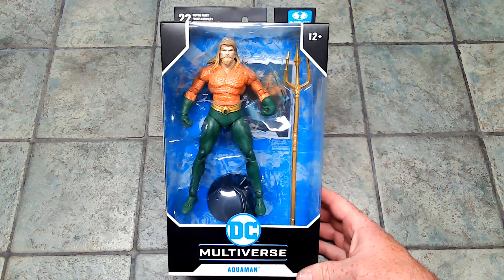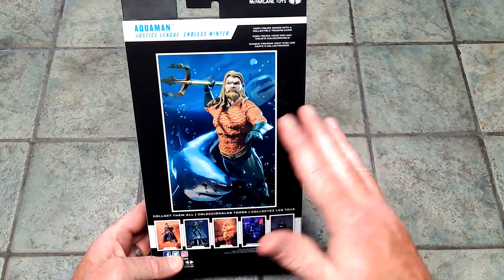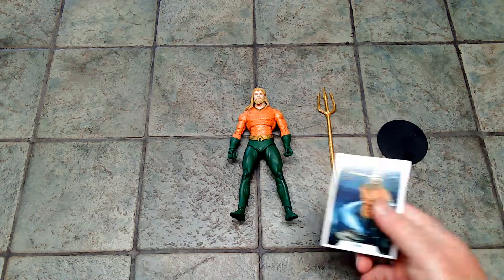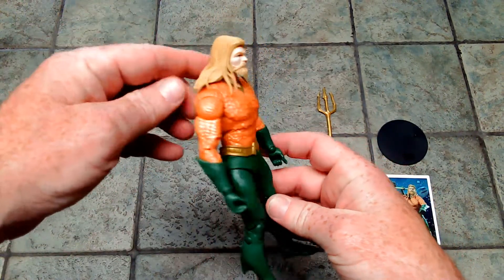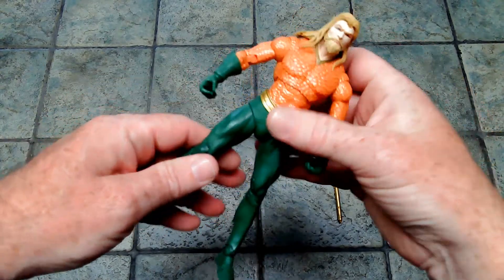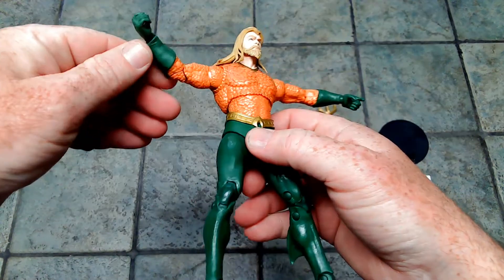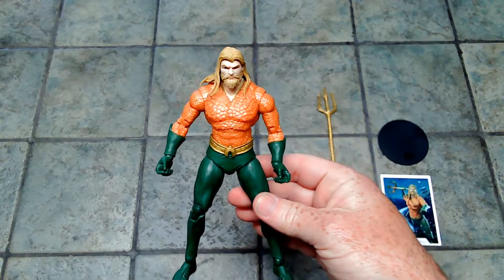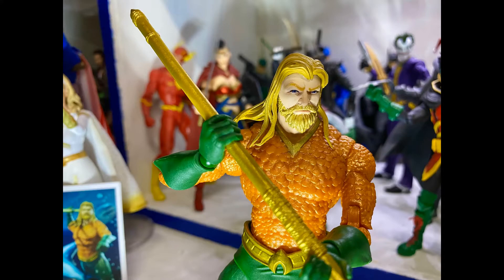DC Multiverse McFarlane Aquaman Action Figure Review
Aquaman, King of Atlantis, Master of the Sea, Cool Action Figure!  Let’s take a look at the DC Multiverse McFarlane Aquaman!!!